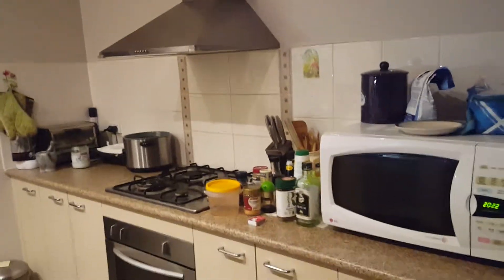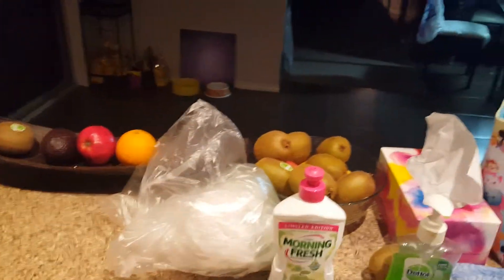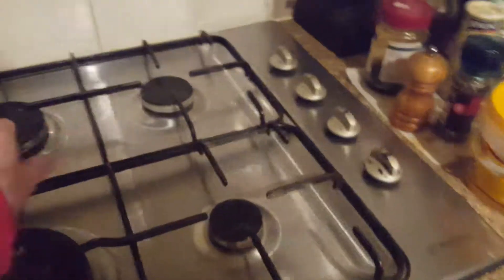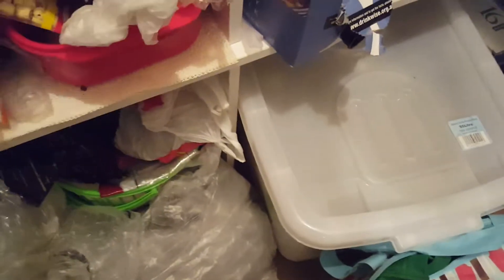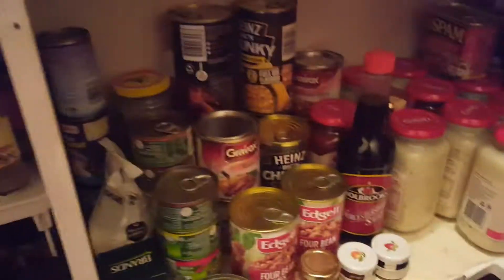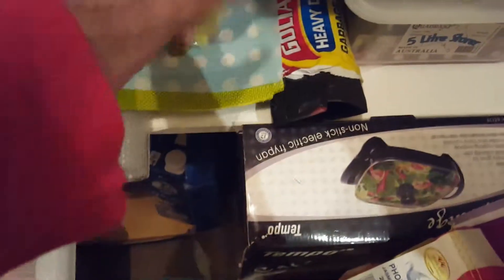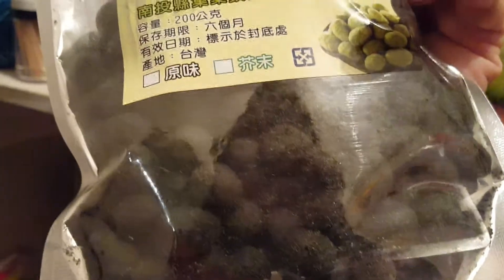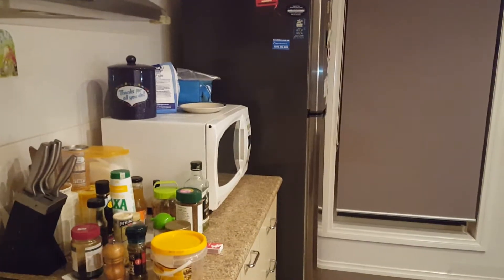An Australian kitchen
Show you what an Australian kitchen looks like.